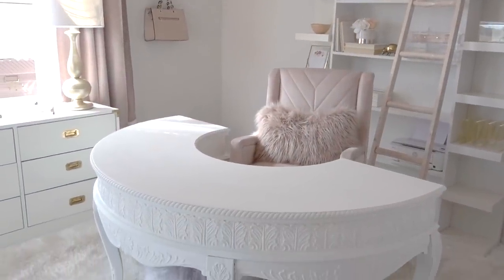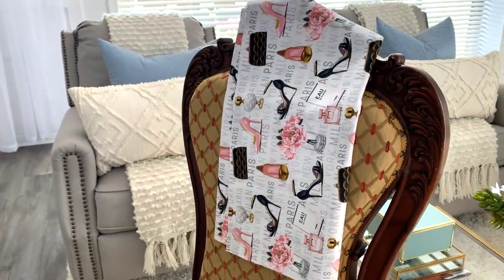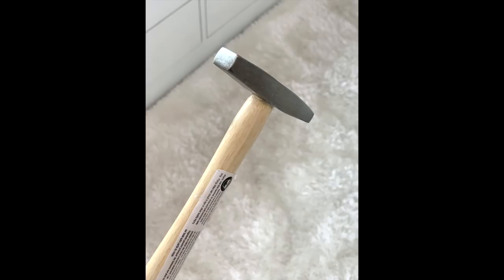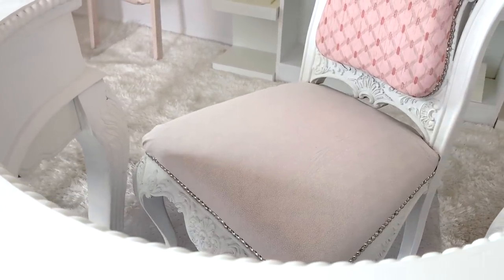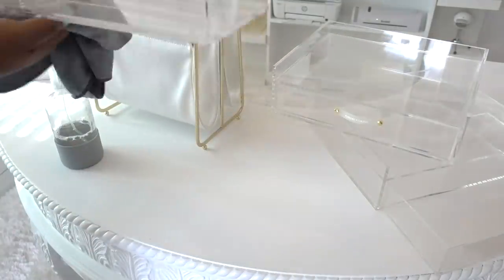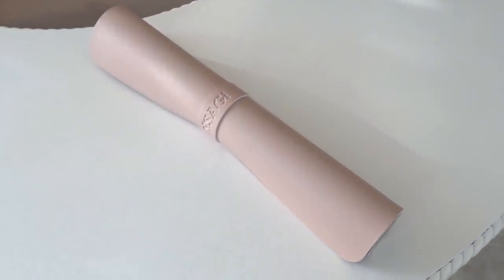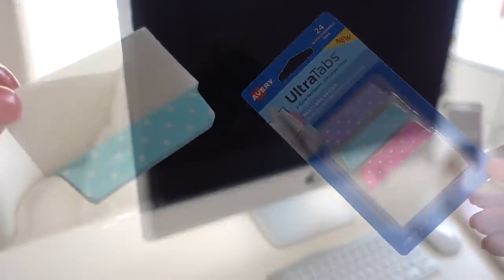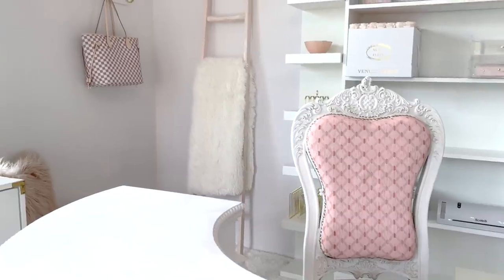NEW! Vintage Office Chair Makeover | Before & After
From Basic To Glam.
That's all, I can say about making over my office chair. In this video you will see how, I like to start my mornings, nice and slow. You will also see how, I gave my office chair a easy glam makeover. Enjoy my darlings! :)

Fabric: Walmart
Upholstery Tools: Joanne Stores
Monitor Memo Board: Amazon
Desk Pad: Amazon
My Chandy: Local Store